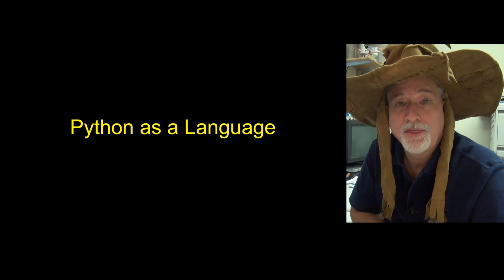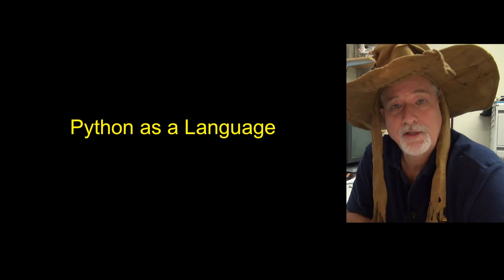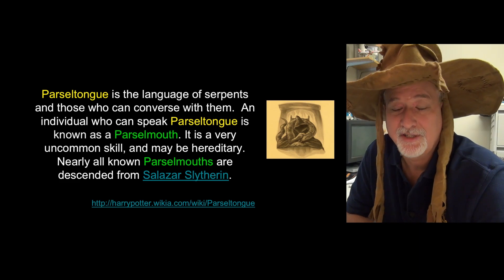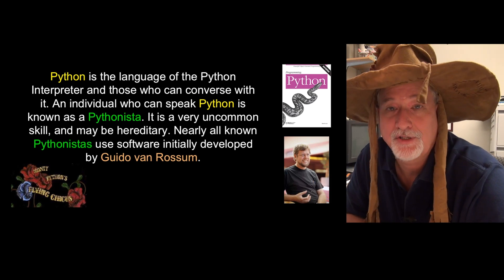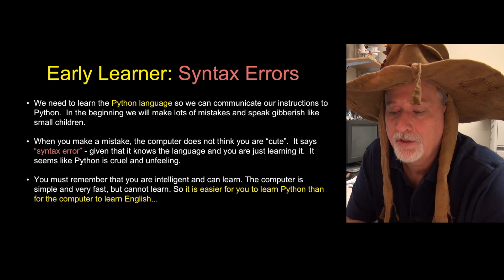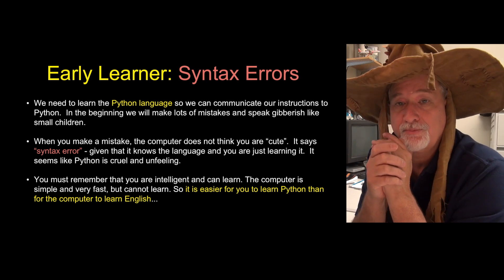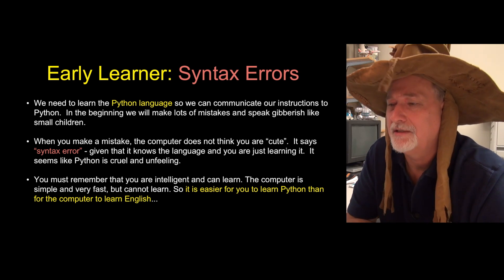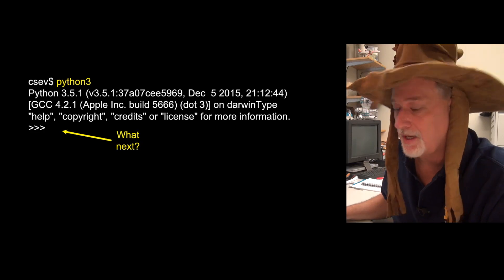PY4E - Introduction (Chapter 1 Part 3)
I wear a sorting hat in this video about Python. You can see my entire online curriculum